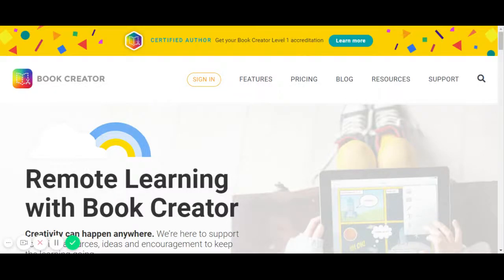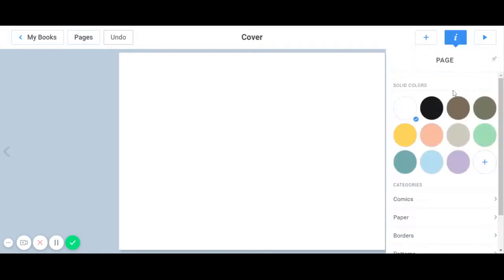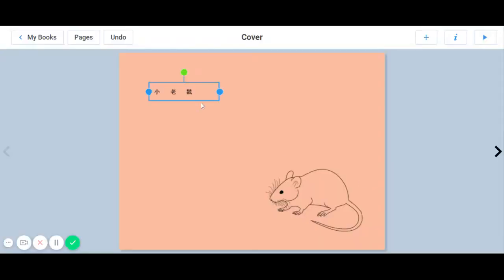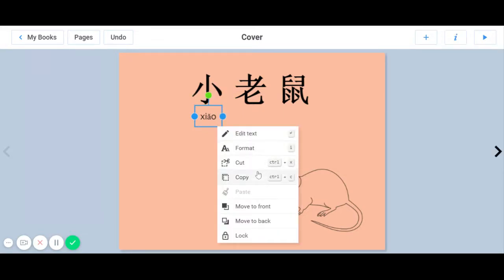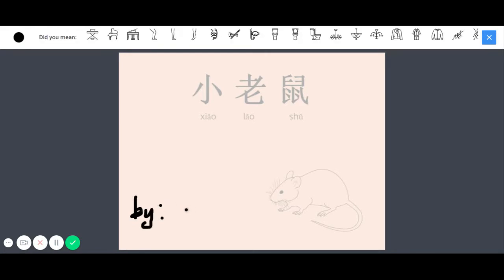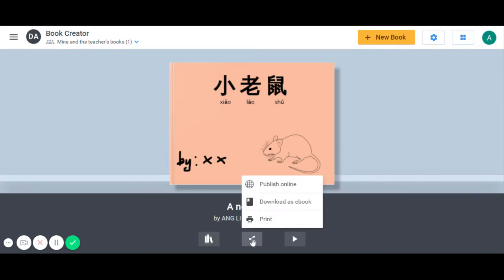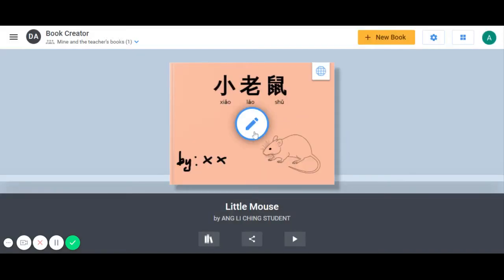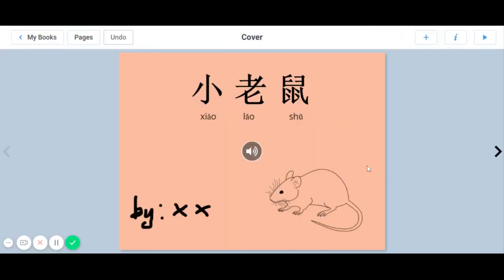Book Creator Quick Tutorial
What do you think about Book Creator? Let me know your thought :)